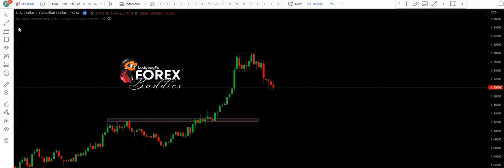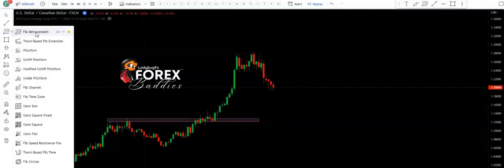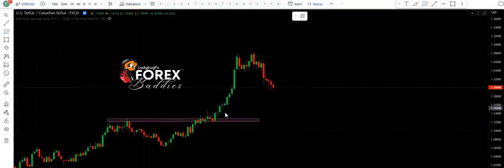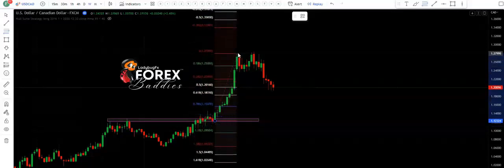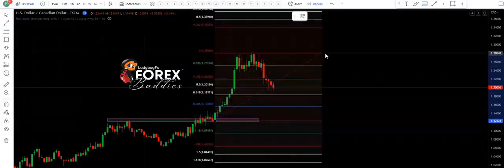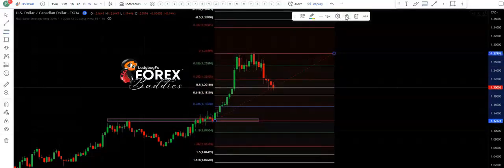How To Place The Fibonacci On A Bullish Trend